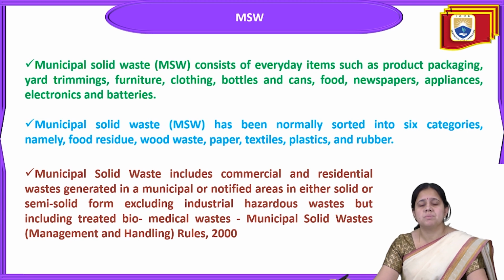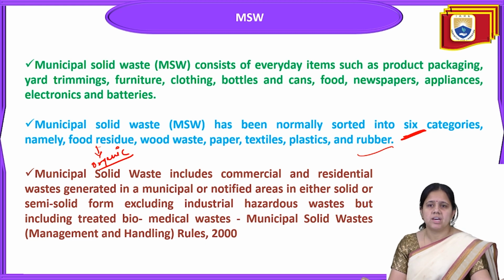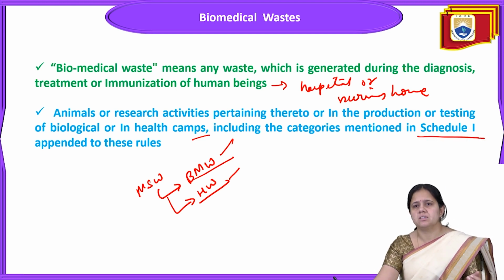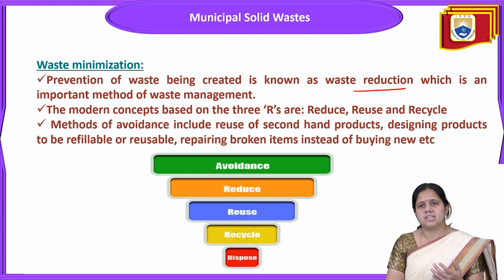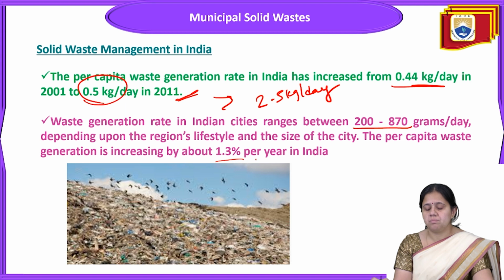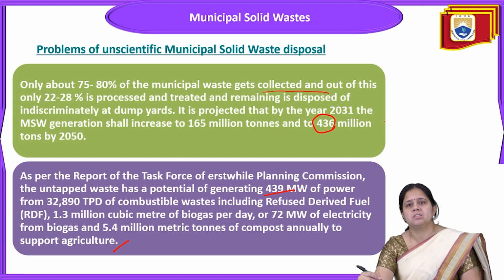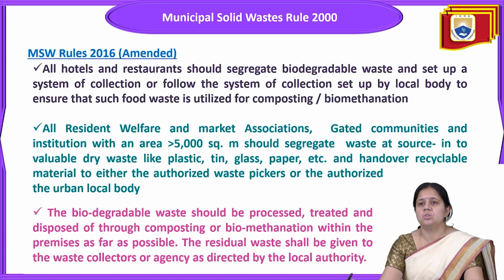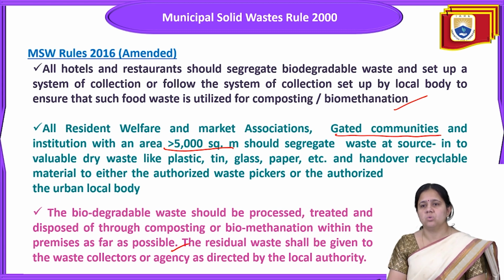Municipal Solid Waste 2016, Rules by Dr. Shikha Pandey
Municipal Solid Waste 2016, Rules by Dr. Shikha Pandey | IARE

Telangana, India.